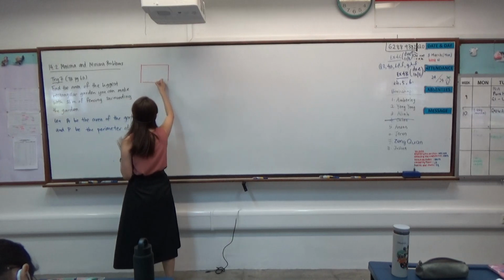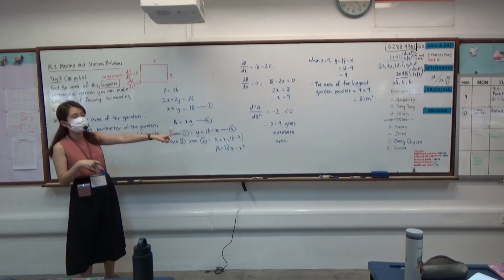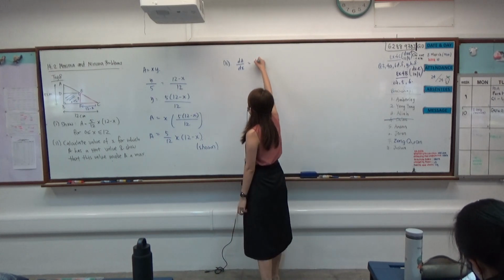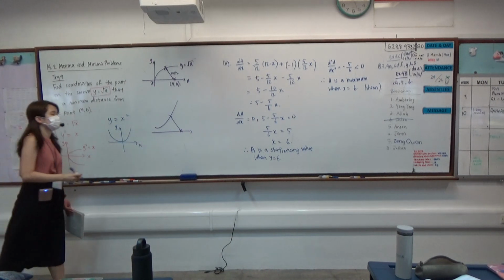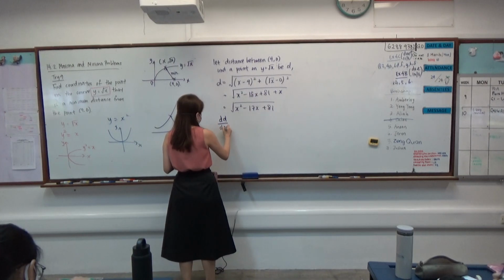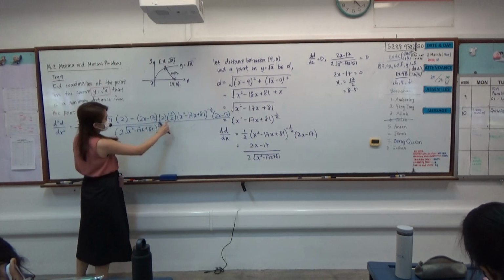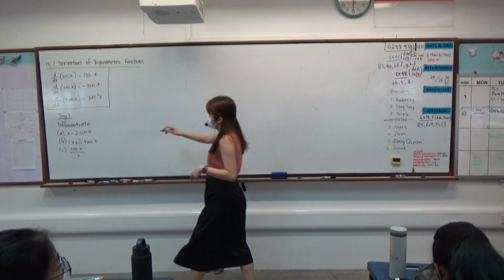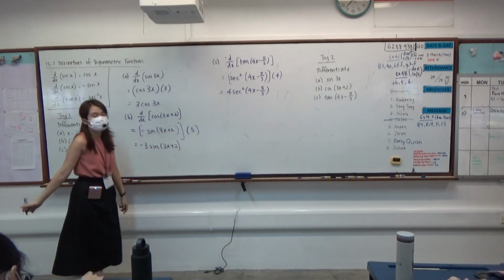Chpt 14.2 Maxima & Minima Problems & Chpt 15.1 Differentiation of Trigonometric Functions (Lesson 1)